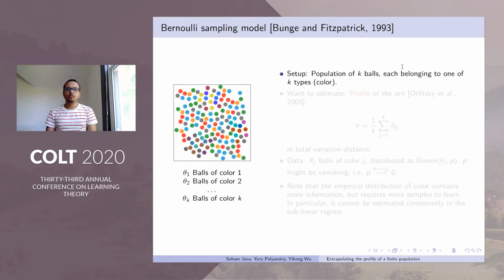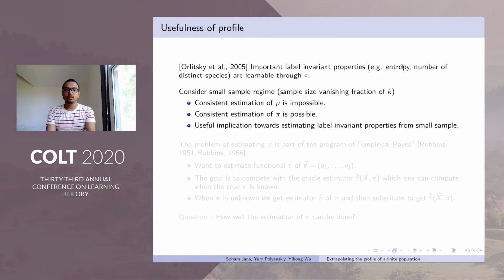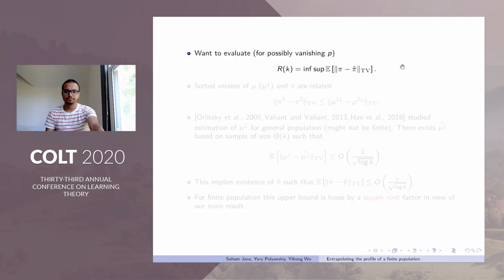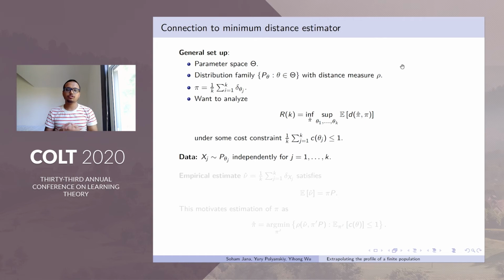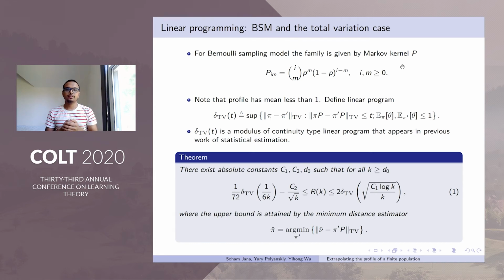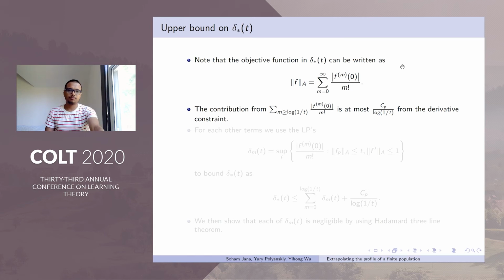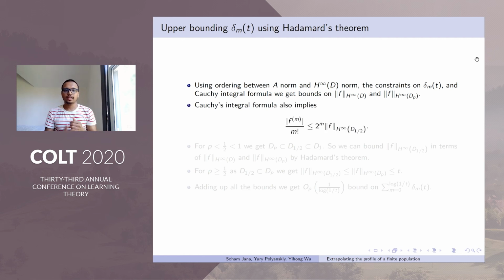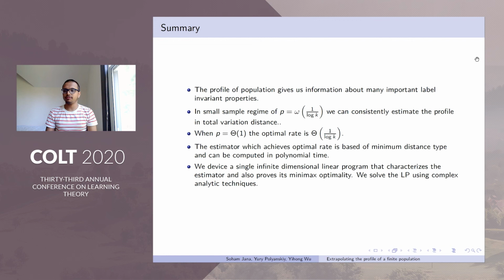Extrapolating the profile of a finite population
Extrapolating the profile of a finite population by Yihong Wu (Yale University)*; Yury Polyanskiy (MIT); Soham Jana (Yale University)